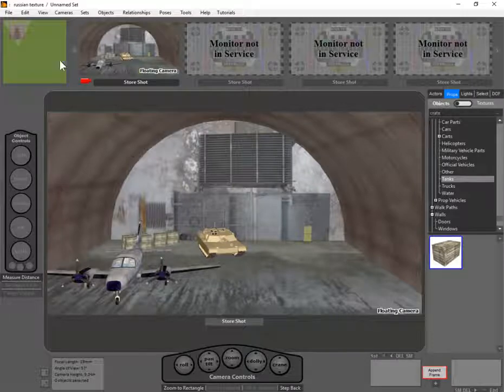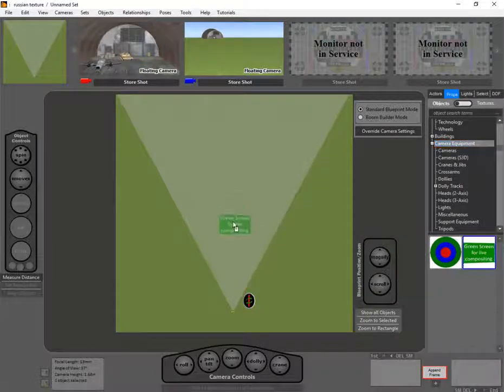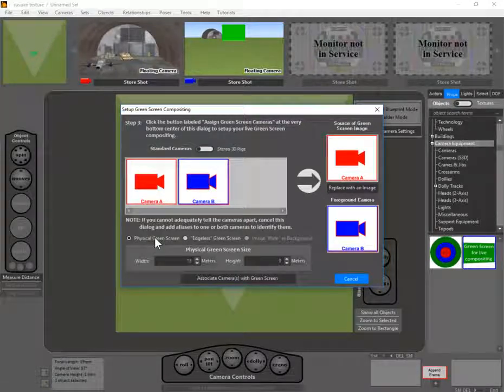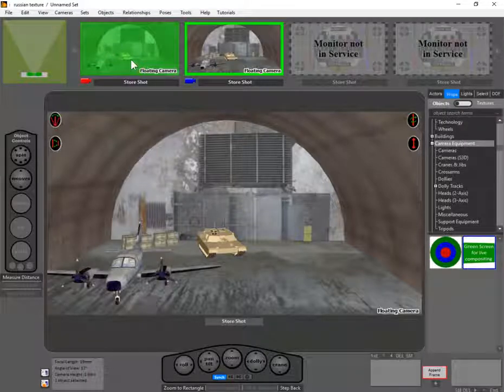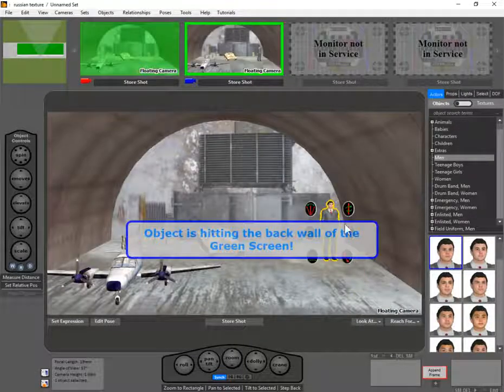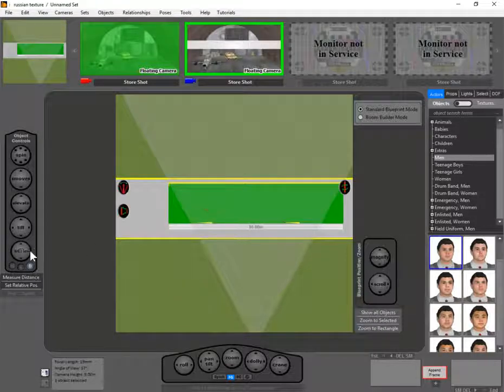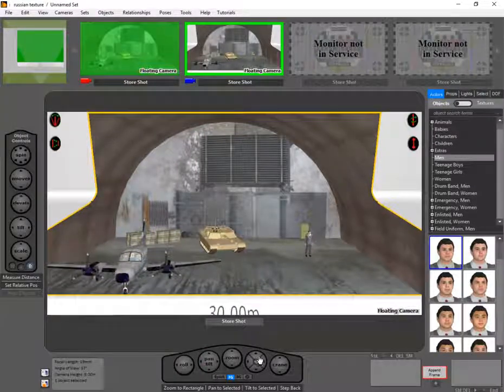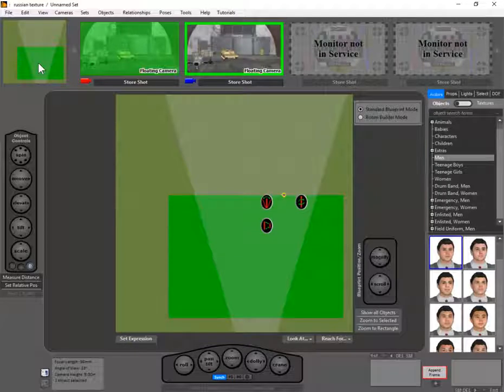FrameForge 4 | Green Screens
Сreate 3D storyboards and previsualizations with FrameForge Software.

FrameForge Software - это уникальная программа с помощью которой можно с легкостью создать 3D раскадровку и превизуализацию.